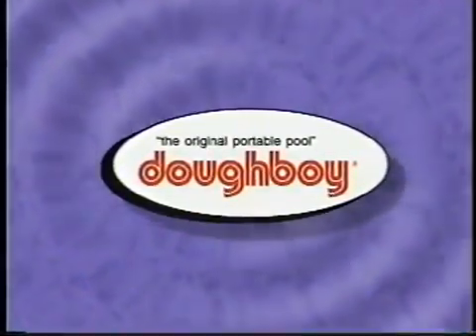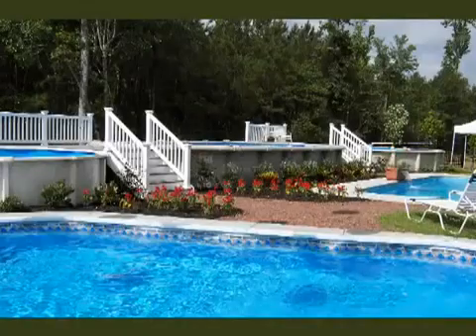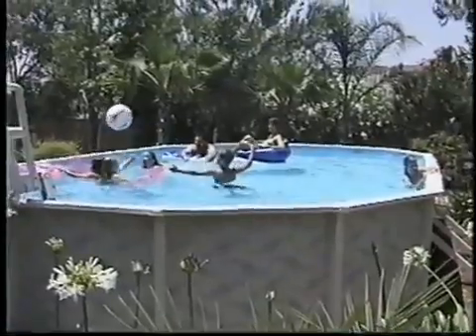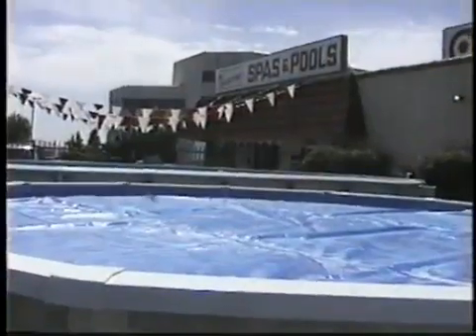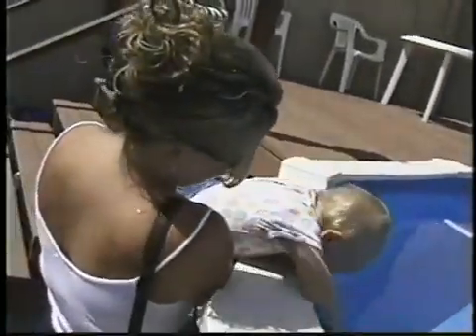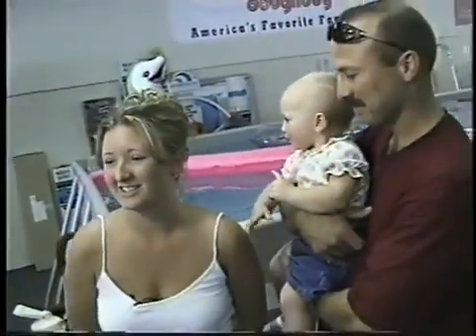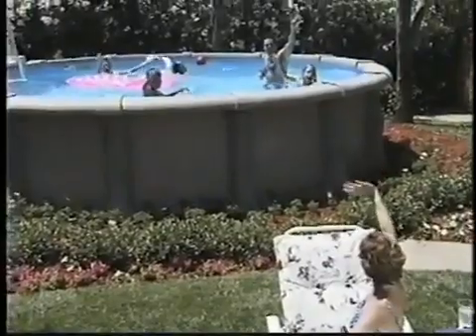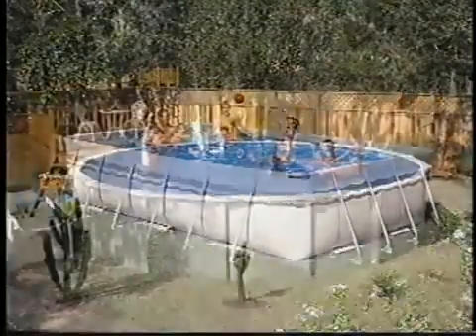Tom Hanks spreekt over Doughboy Interline zwembaden